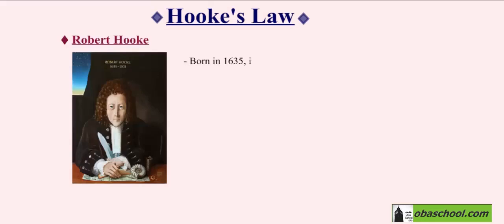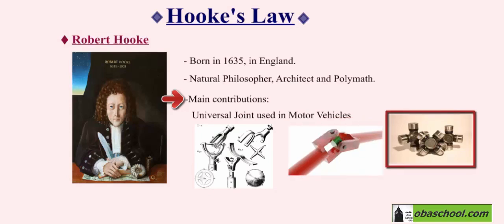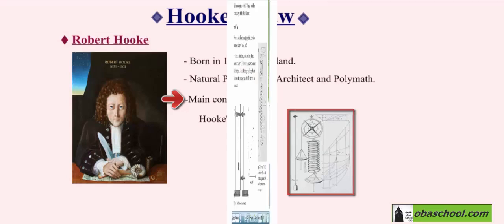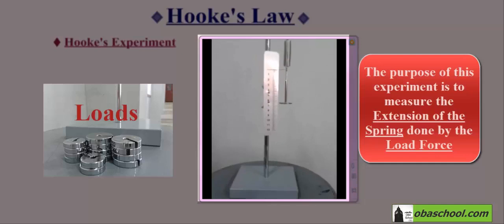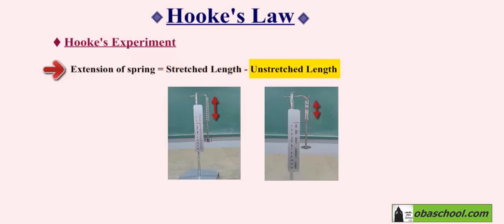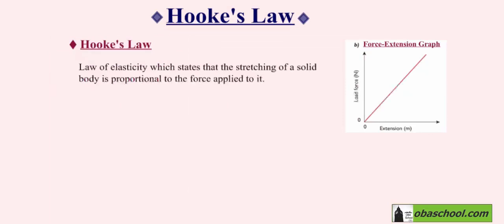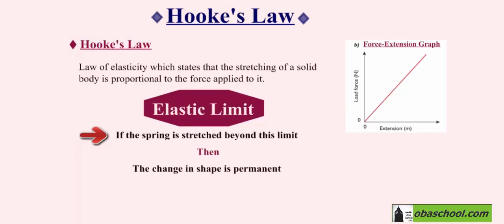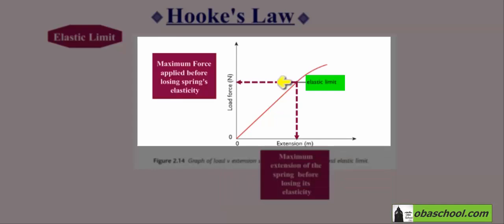Forces & Motion – 1.21 Forces & Elasticity - Hooke’s Law